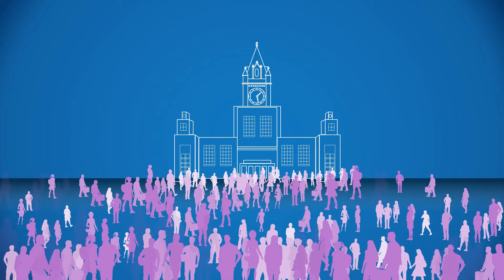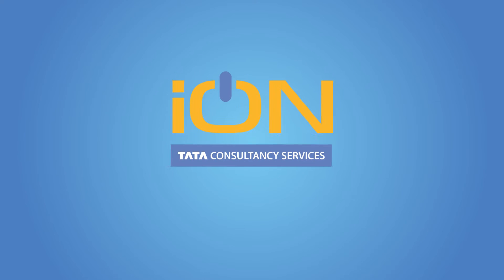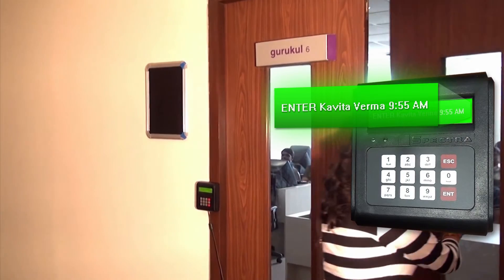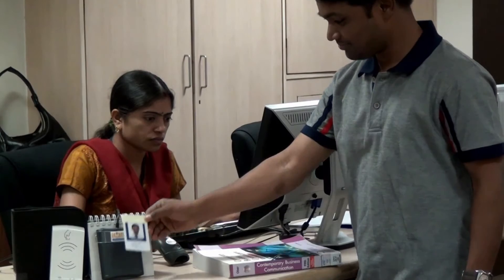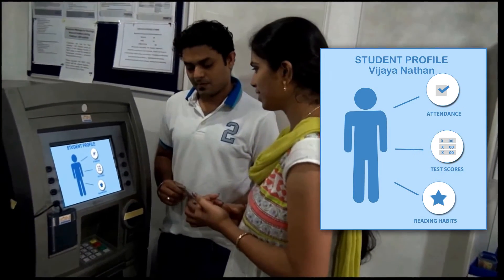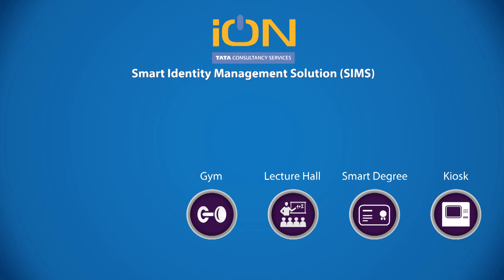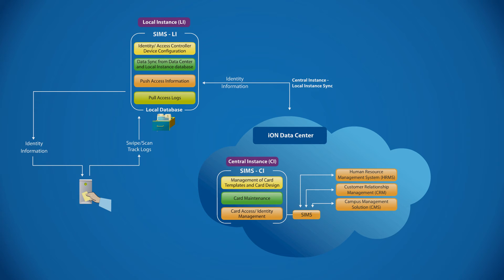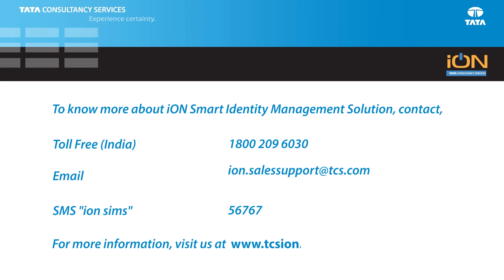TCS iON presents India's first Cloud based Smart Identity Management Solution (SIMS) for SMEs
iON Smart Identity Management Solution (SIMS) is India's first cloud based integrated identity management solution that functions as a unified security source for the entire organization by integrating user identity management across all the applications. iON SIMS offers a comprehensive security solution using biometric verification or smart cards or both in combination, to profile the identity of employees and customers in an organization, and faculty and students in an educational institution. The iON SIMS plugs in with all solutions that deal with organization resources and facilitates cross functional analytics, through accurate and efficient time and attendance management (of employees, faculty, students), customer identification and profiling.